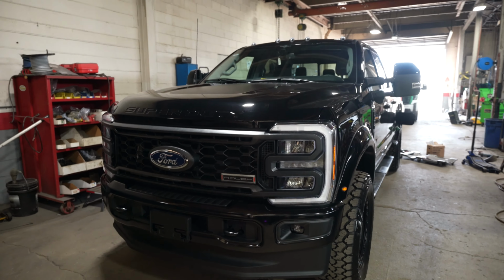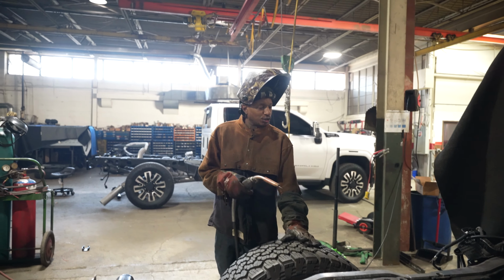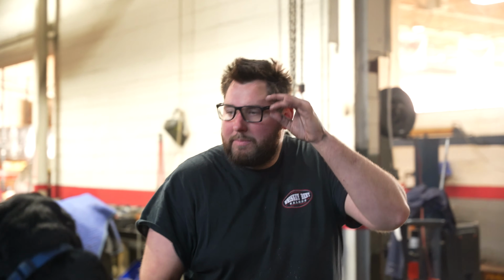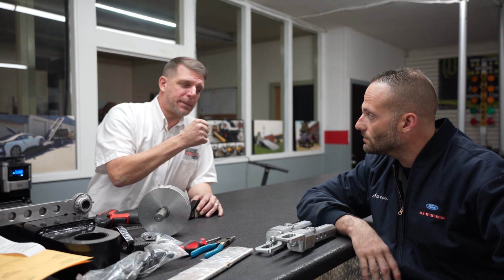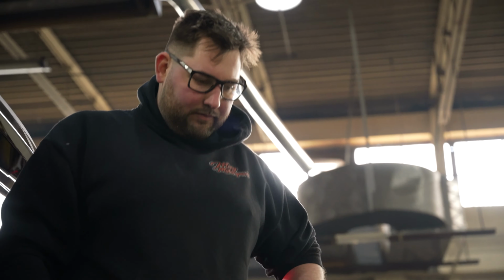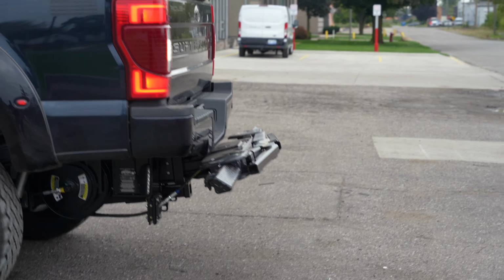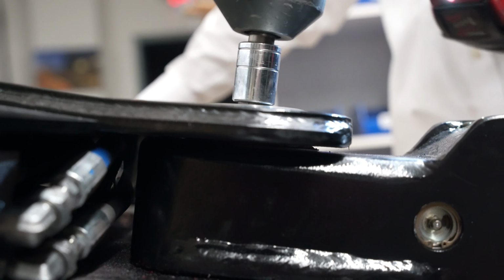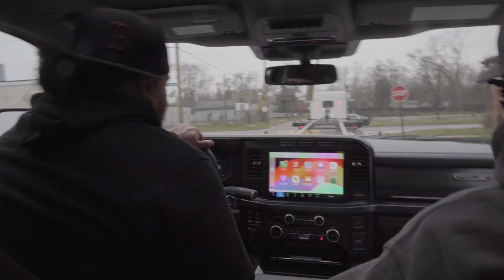THE MISTRESS PAYS THE BILLS?!?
Jay from Pathfinder Recovery has been talking to us for a long time now about us building him his own Lil Herc 2.0. Jay had requested from his boss at Pathfinder Recovery that he gets his own Lil Herc, and he had us build a Roush F350. Except the boss liked the truck so much he kept it for himself! Watch that build here. A month later we received another truck from Pathfinder Recovery, this time it was Jay's Roush F250.
In this video we all go over the installation process for a Lil Herc 2.0 and talk to Jay about his experience with different truck setups. Huge shoutout to Aarod for helping us out with the DEF code! To watch the whole process and view his channel, click below.